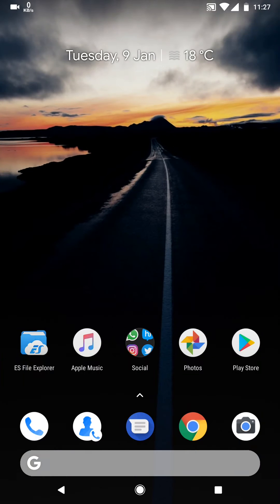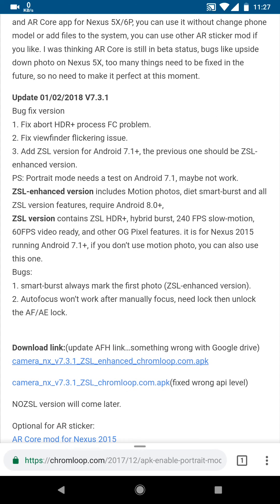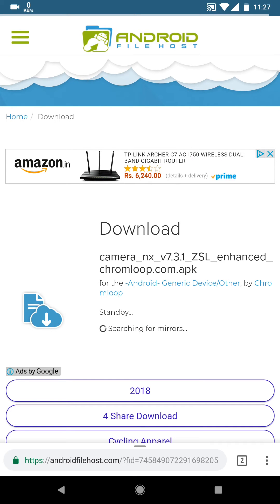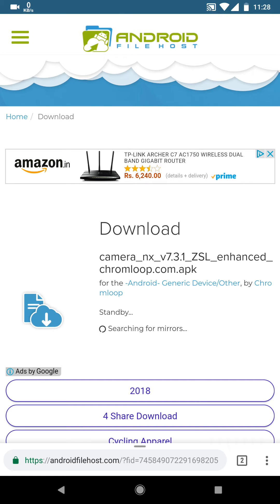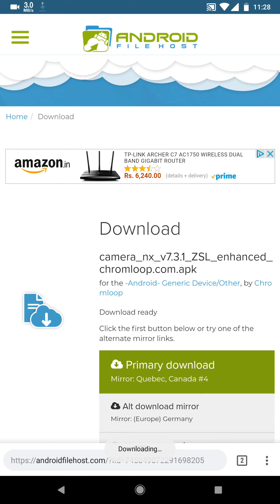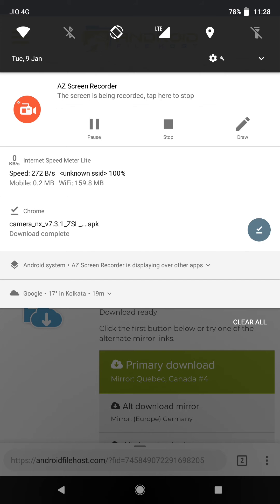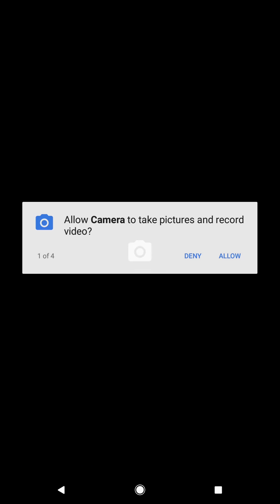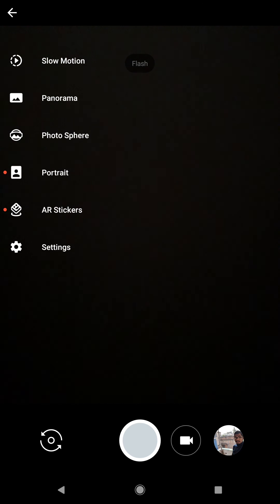How to enable Portrait on any Android Oreo Devices(8.0+)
Welcome to my 1st video. In this video you guys can see how to enable portrait mode on any Android device running 8.0+